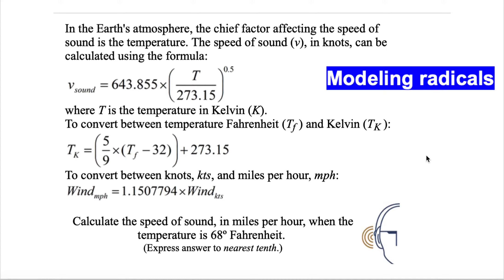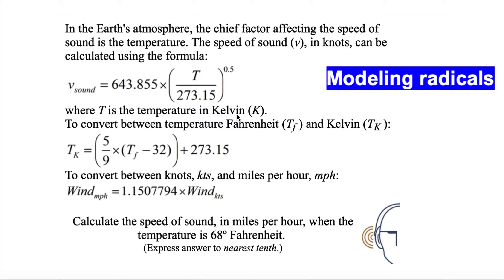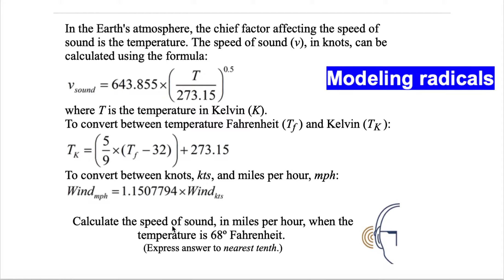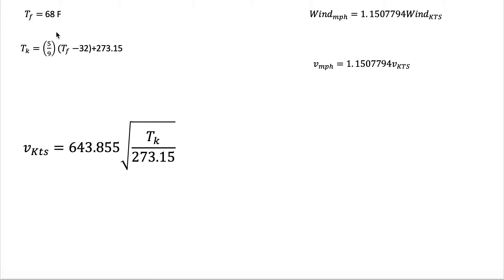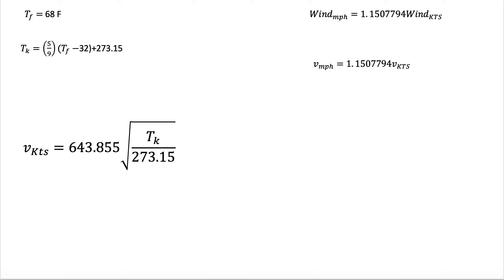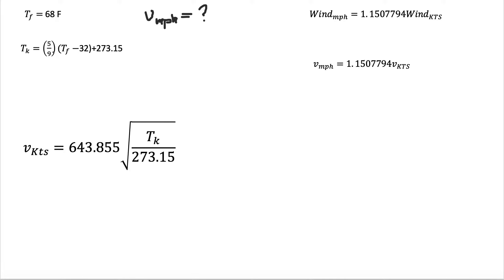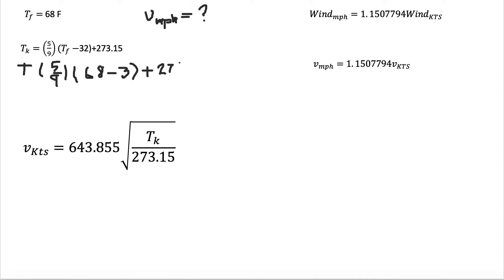Modeling Radicals # 3